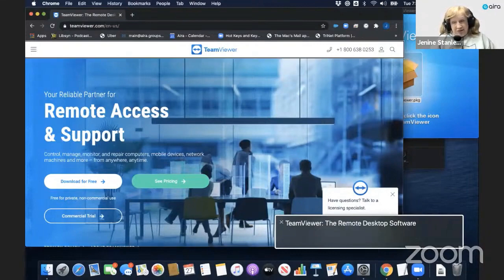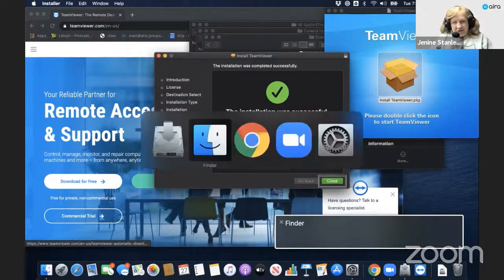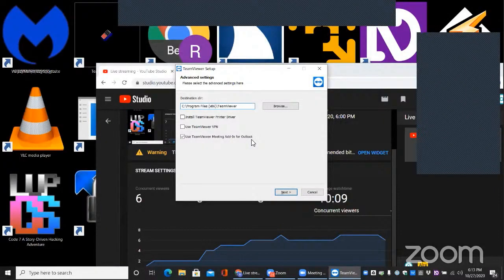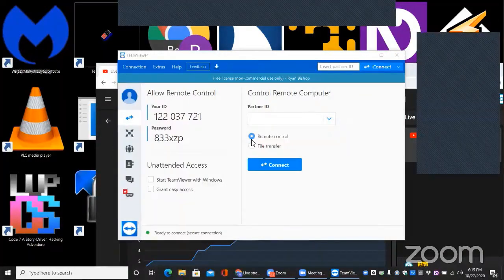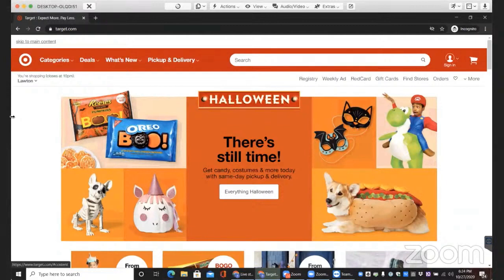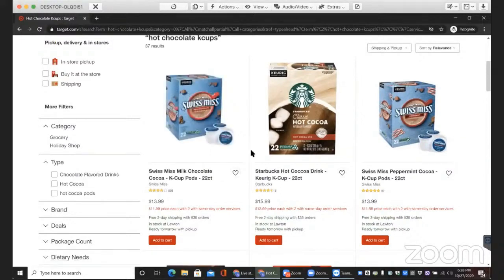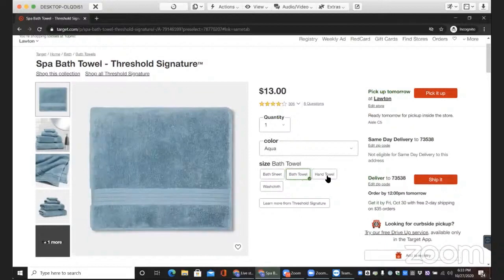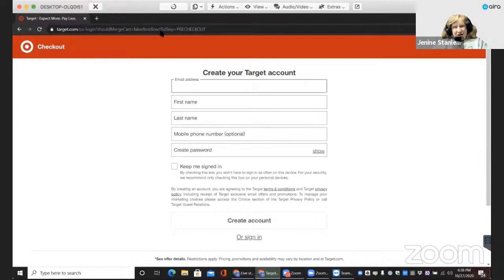Expedition 204: Team Viewer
Team Viewer and Team Viewer quick Support are the powerful screen sharing apps we use at Aira. In this expedition we’ll go over how to download, install and use the Team Viewer app for PC and Mac. Then it’s on to Quick support for your smart phone. Learn about how this app differs between and within mobile platforms. We also take your questions.